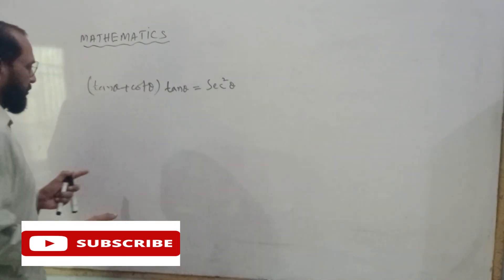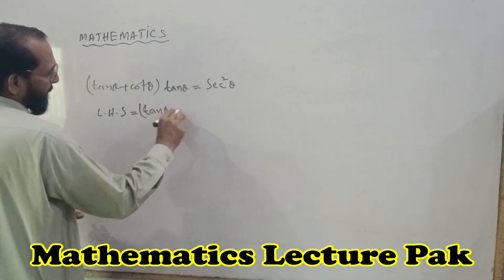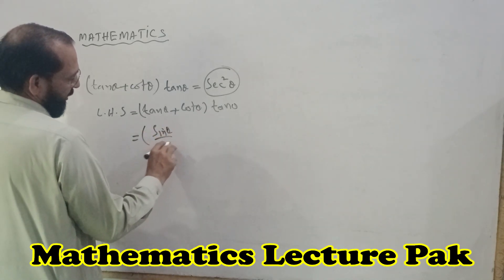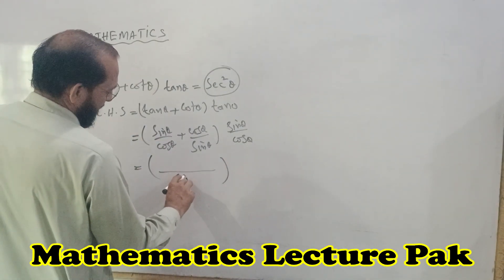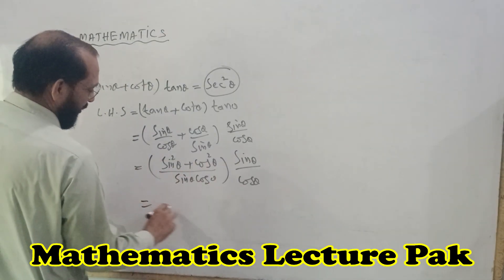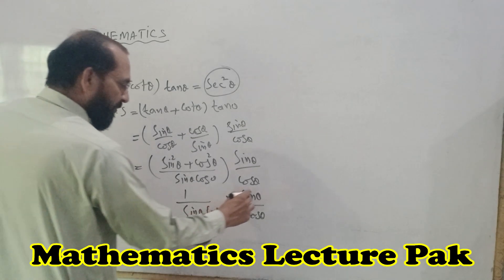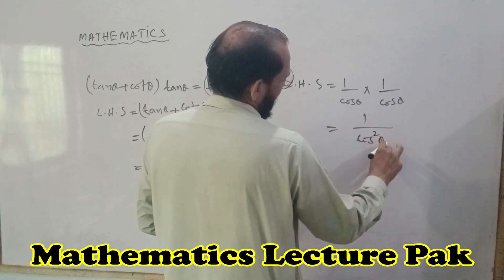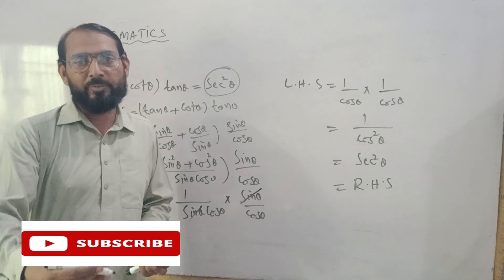MATHEMATICS/TRIGONOMETRY/PROOF/mathematic algebric integration rational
MATHEMATICS/TRIGONOMETRY/PROOF/mathematic

Mathematics Channel
Today I'm Covering Fsc, Matrics O-Level A-Level for Mathematics Which is very difficult for students to cover in a short time there are several formulas to cover Mathematics to its understanding.

About My Channel & Me
Dear Students, I’m Your Math Tutor Mr. Haq Nawaz Kawish I’m a Certified Mathematics Teacher & Professor. I’ve More Than 25 Years of Experience in Teaching Mathematics. I’ve Made This Channel To Help Our Students To Get More Accurate Concepts About There Math Solving Problems, And Basic Concepts Are Clear at Student Levels Easy, And helpful. Here at Our Channel.

We Provide a Quality Of Education on My Mathematics Channel